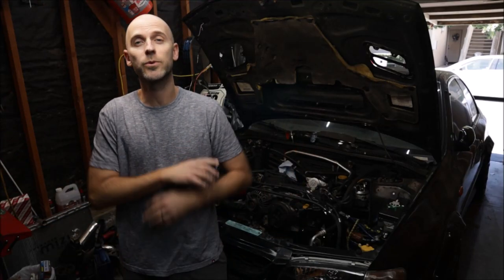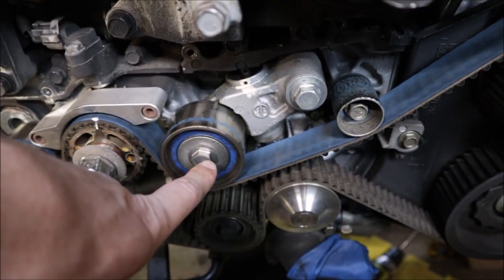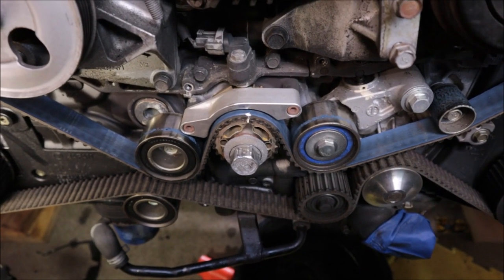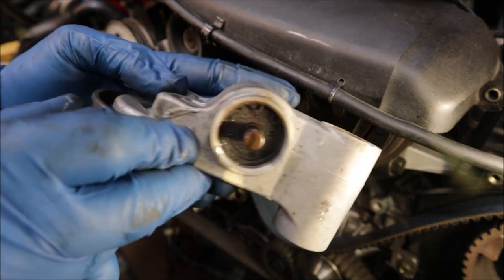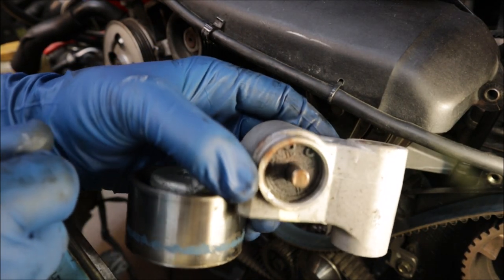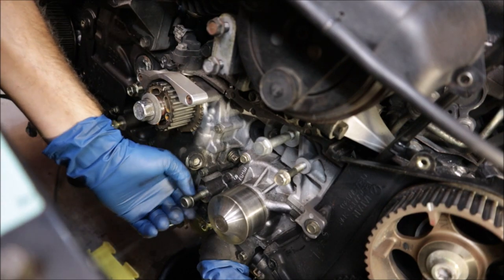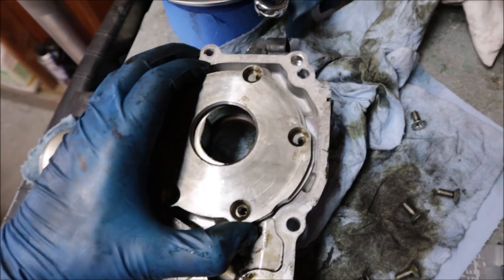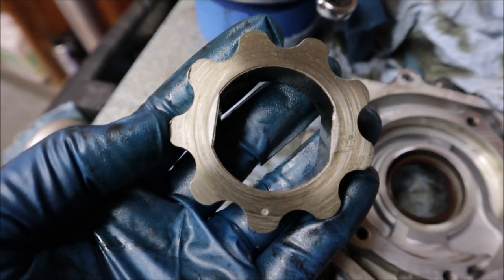Impreza EJ Timing Belt Part 2: Removal and Inspection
Removing all the timing belt parts and inspecting what needs to be replaced on the EJ swapped 2.5RS GC8.